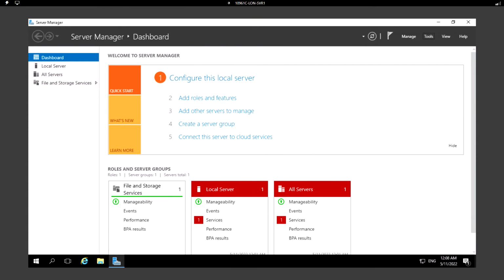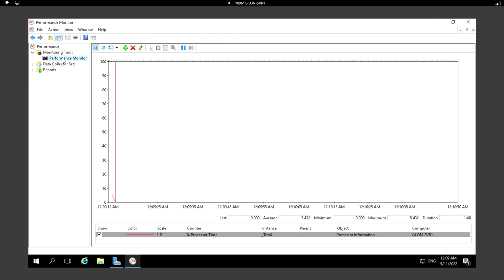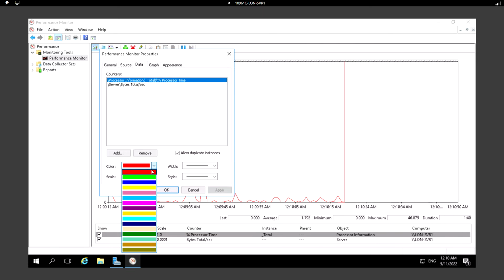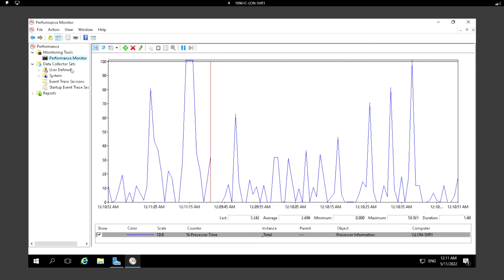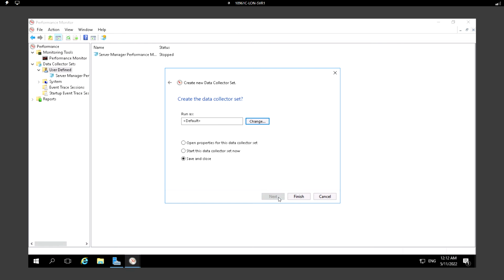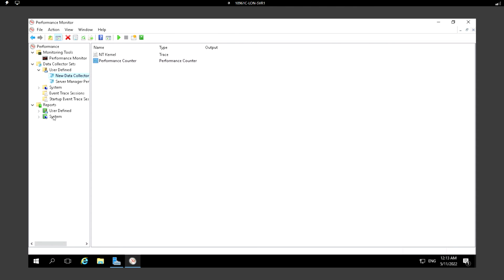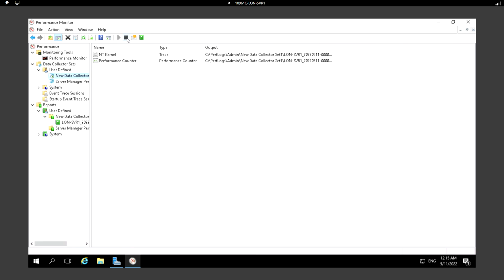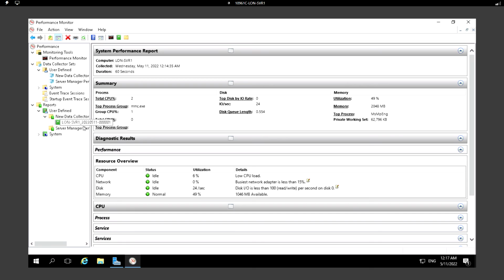7. How to Use Performance Monitor in Windows Server 2016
How to Use Performance Monitor in Windows Server 2016